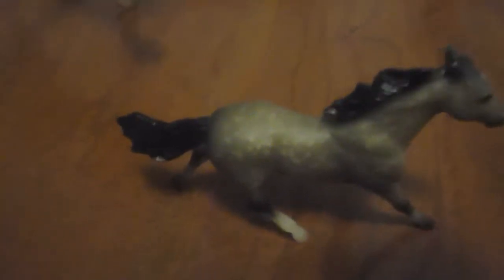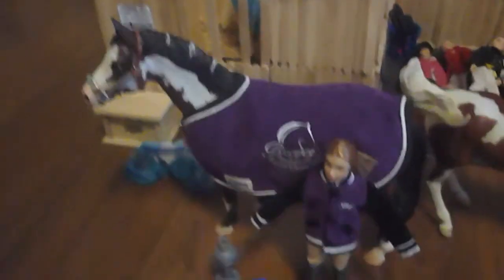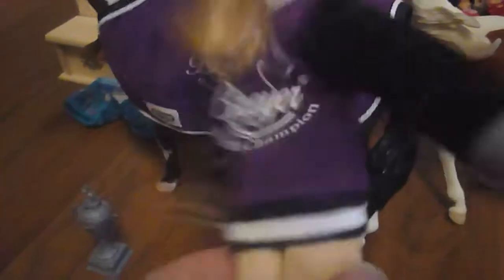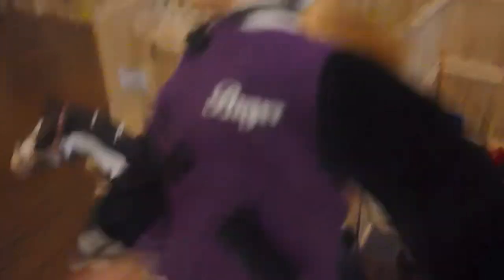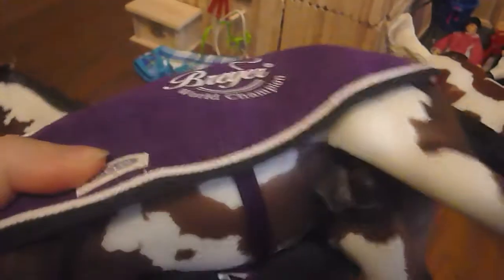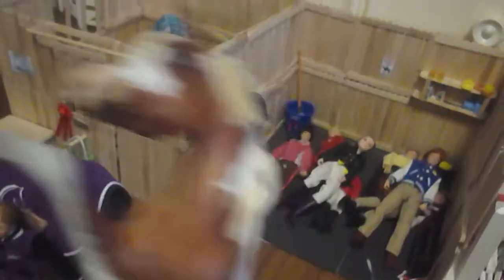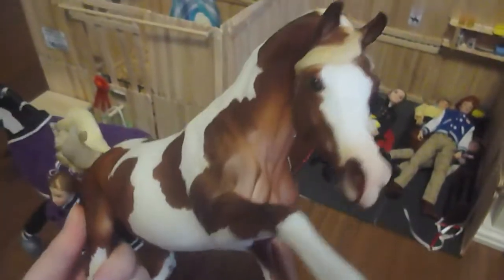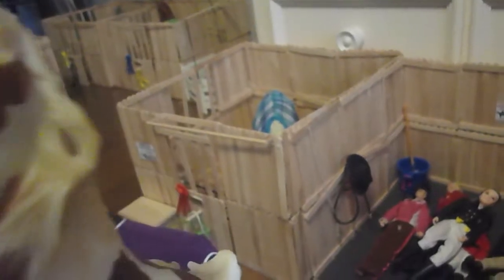New Breyers! Western Winner Circle Set and Abdul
Enjoy! Everything you need to know is in the video :)